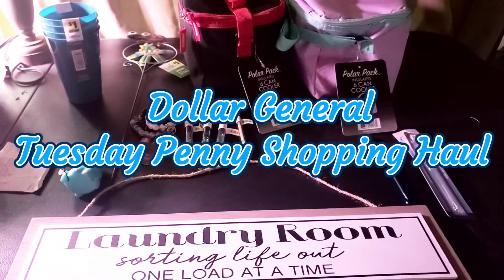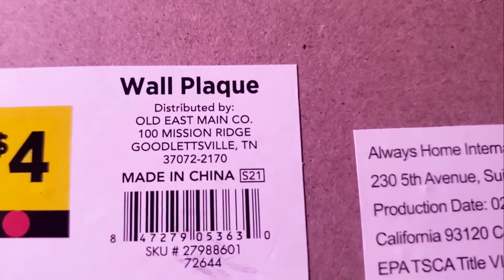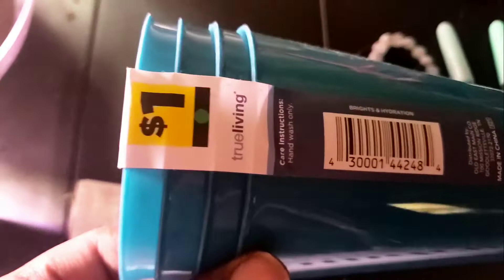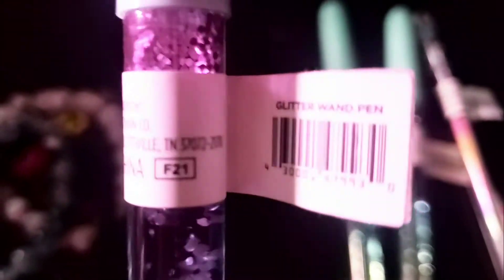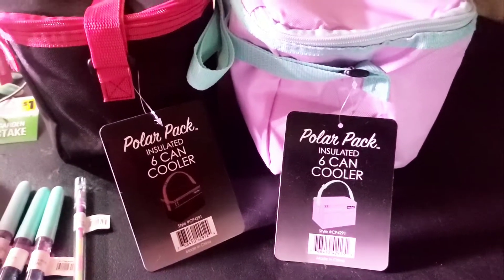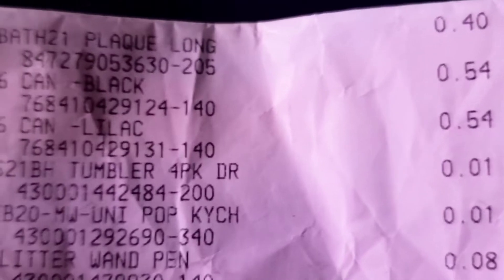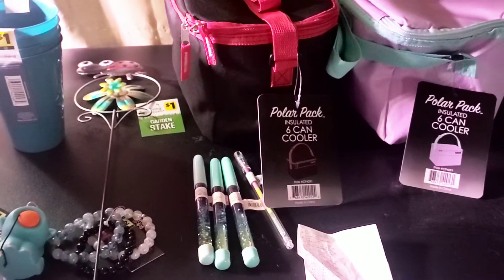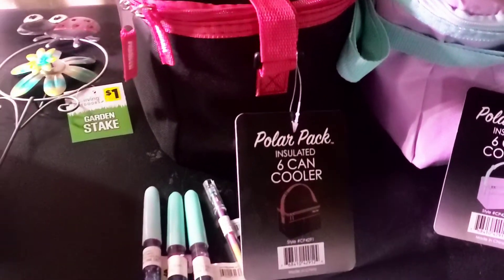Dollar General Penny Shopping Tuesday Haul 11/23/21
Dollar General Penny Shopping Haul 11/23/21

My Channels
yah Vision Homestead
gardening with Priscilla
cooking with Priscilla

 Happy Penny Shopping
 Bless You